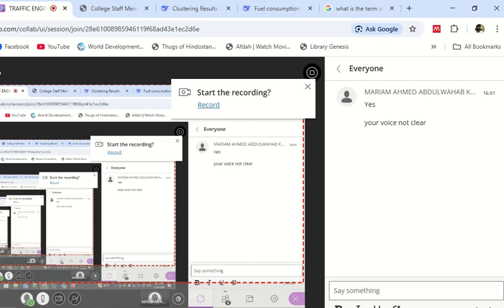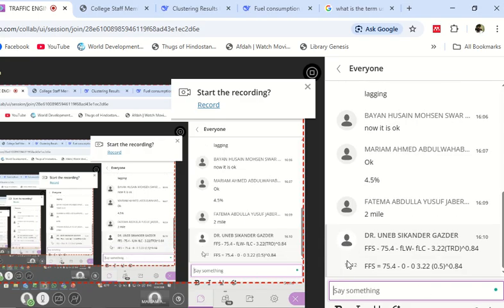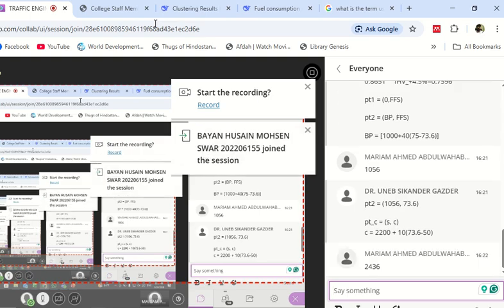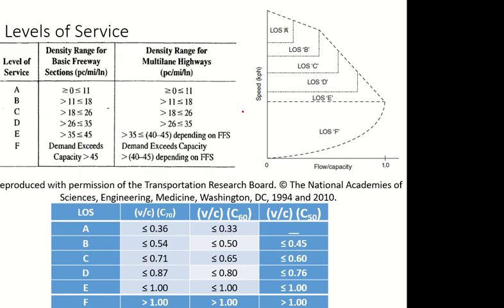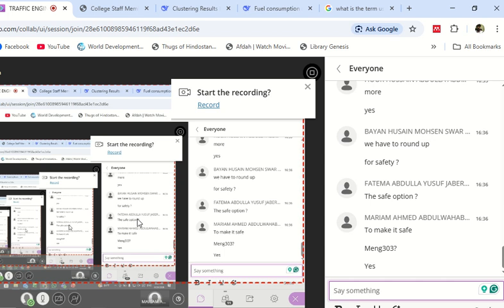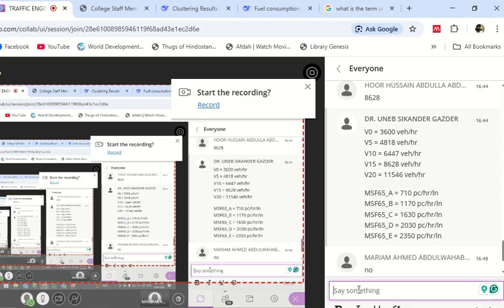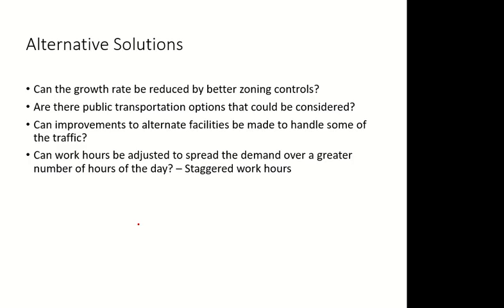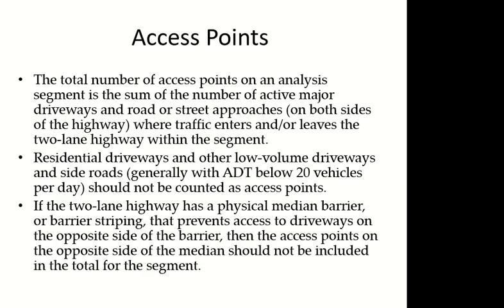Freeway Design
Speed Flow Curve Development